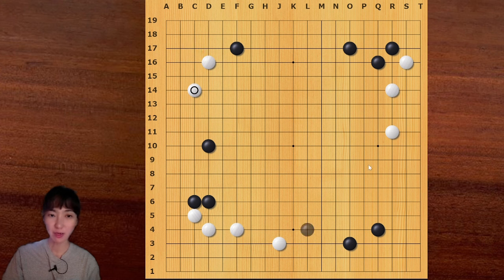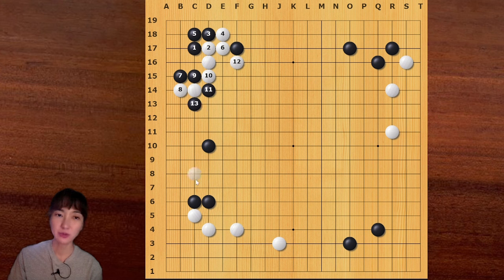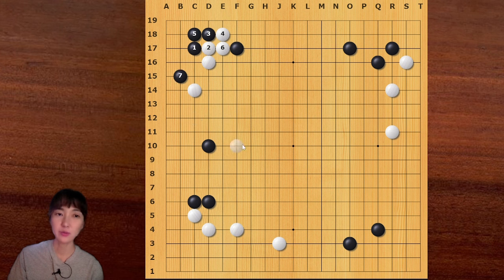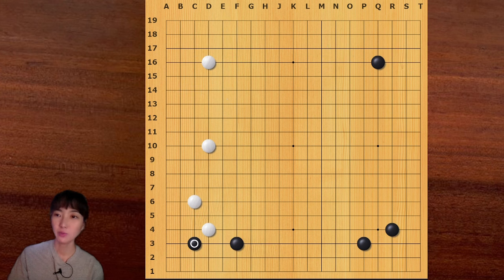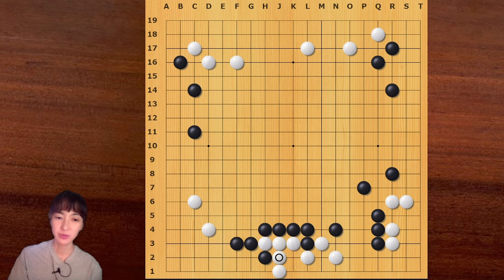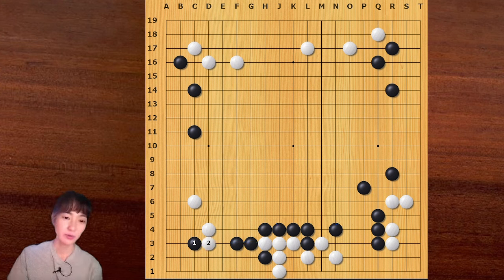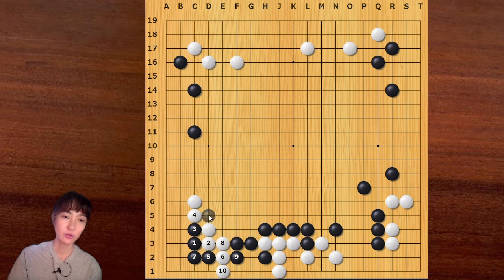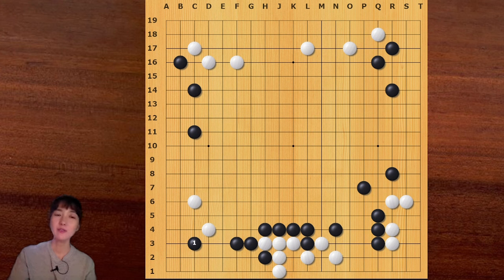Joseki after Joseki (12)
The powerful 3-3 invasion